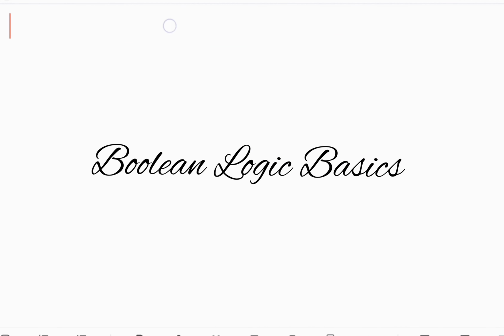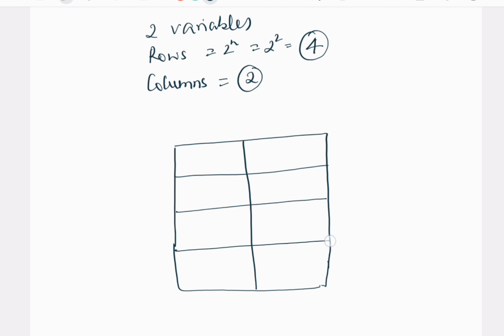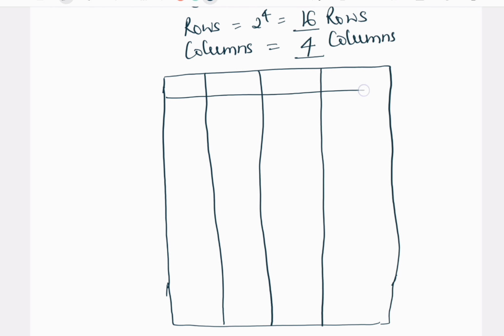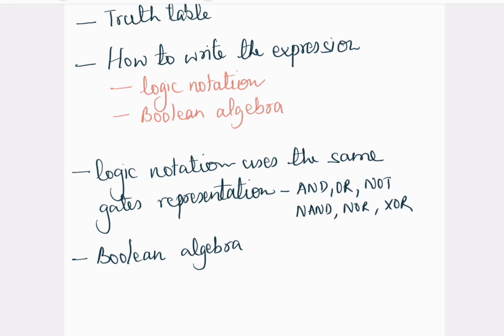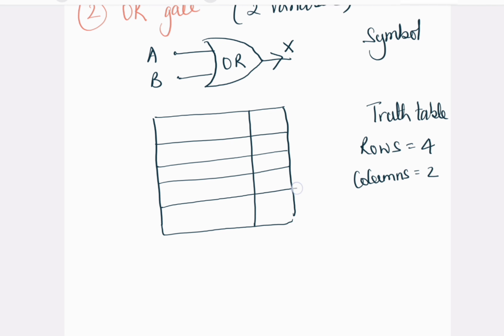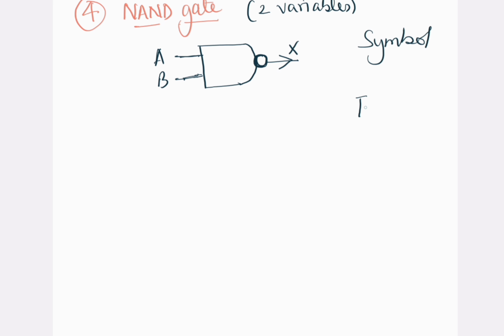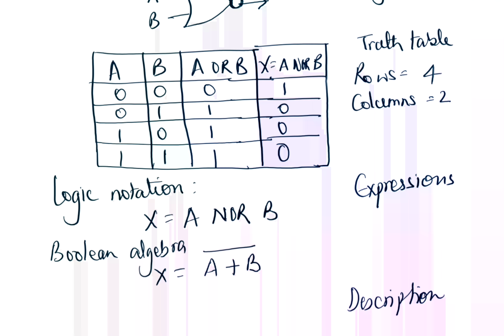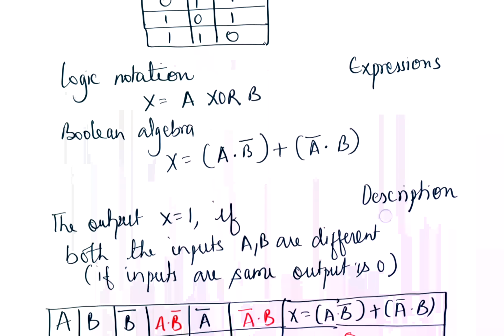Lets learn Logic Gates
This Video is to help Students of IB to Learn and master  LOGIC GATES  to score high in IGCSE & IB Exams